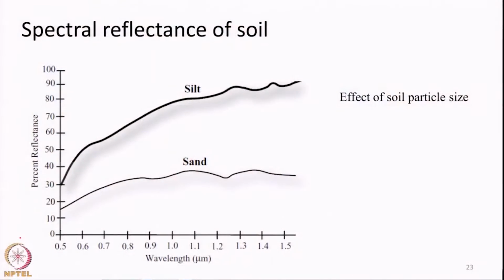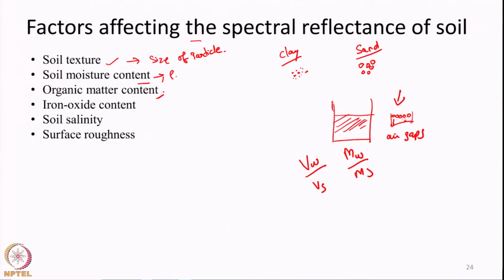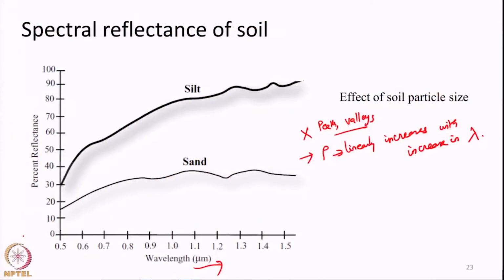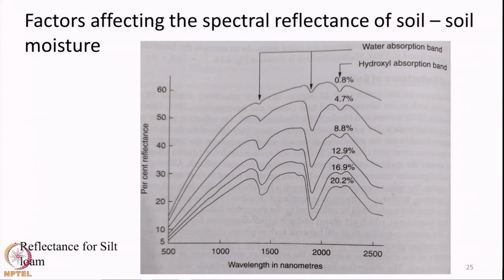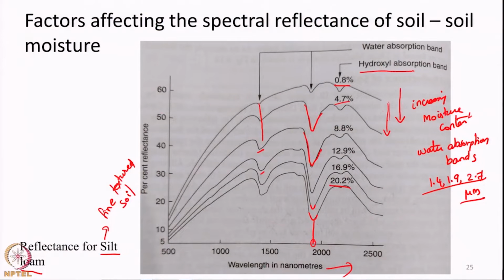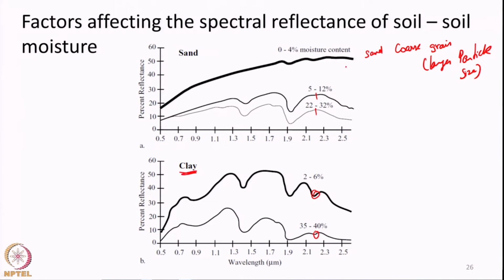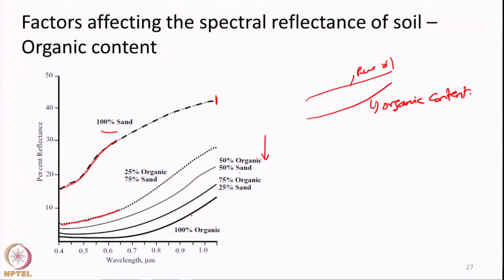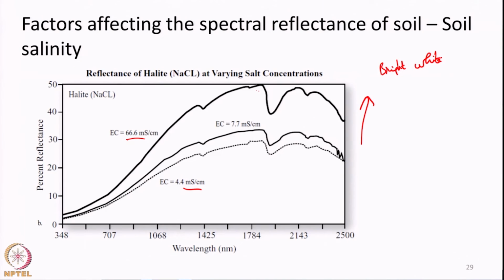Lecture 30: Spectral Properties of few common features in the Visible, NIR and SWIR bands â€“ Part 4